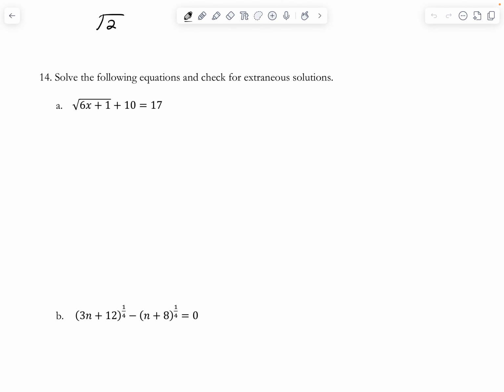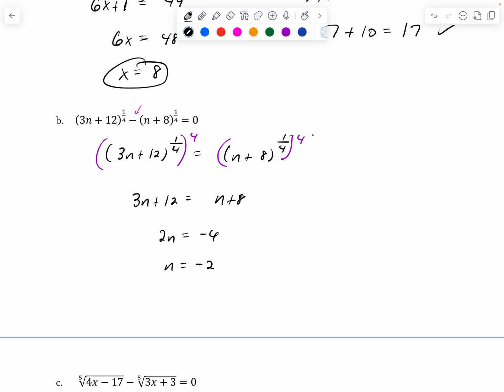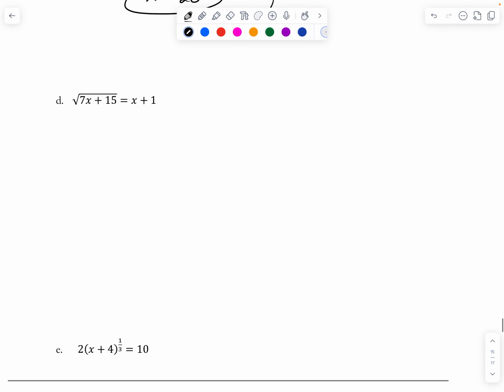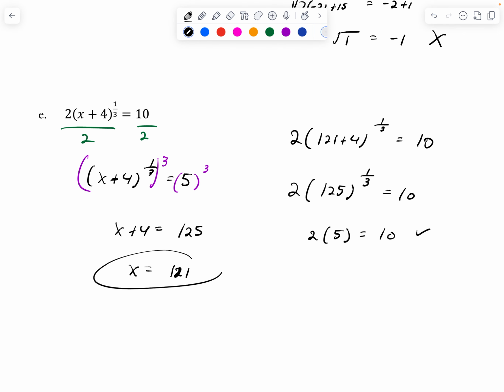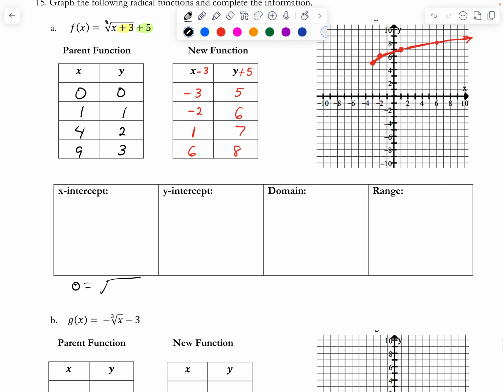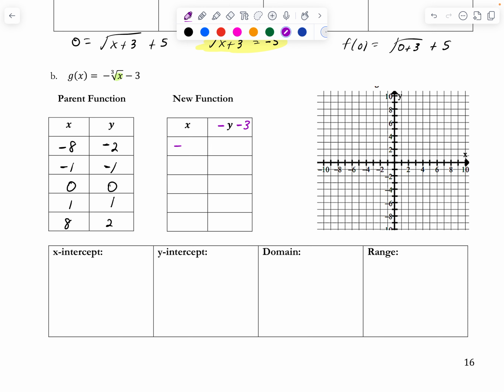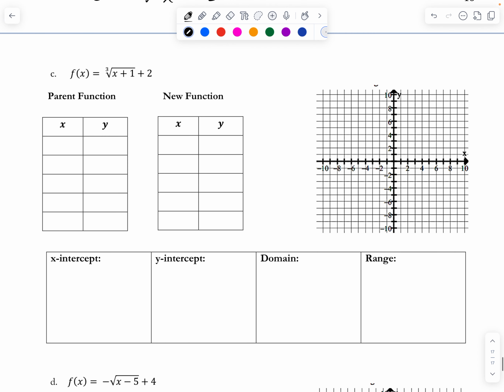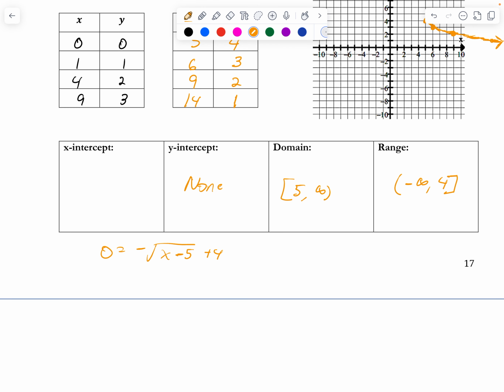Final Exam Review - Unit 7 - #14-15